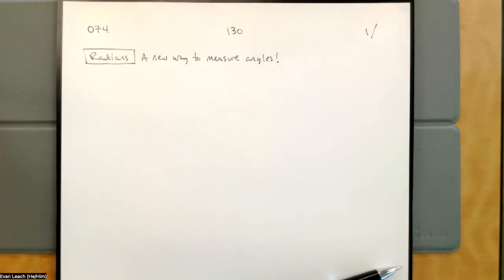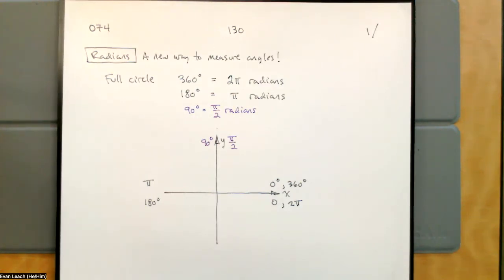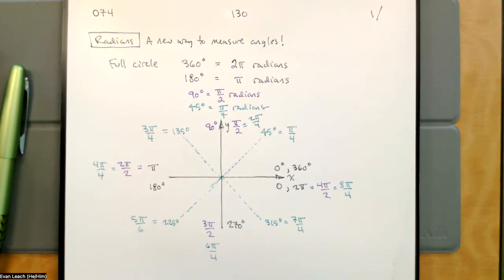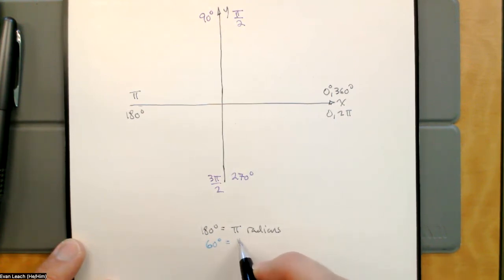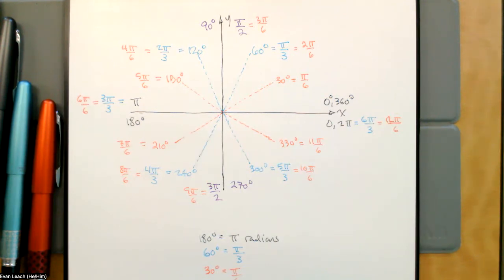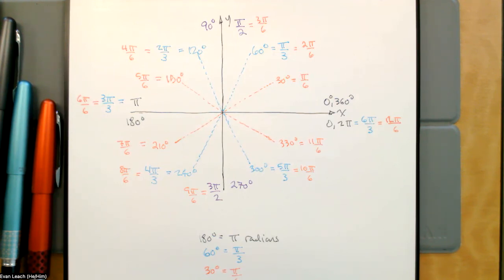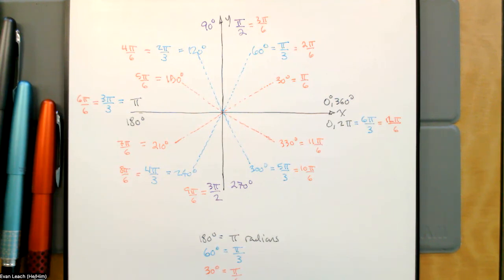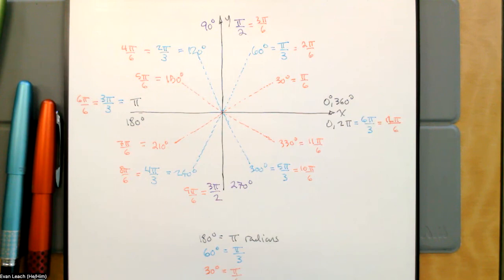130.074.1 Radians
In this video, we introduce another way to measure angles: RADIANS
360 degrees = 2pi radians
180 degrees = pi radians
90 degrees = pi/2 radians
45 degrees = pi/4 radians
30 degrees = pi/6 radians
60 degrees = pi/3 radians